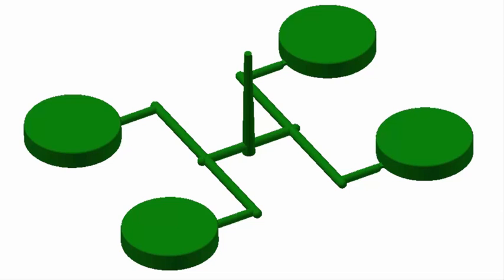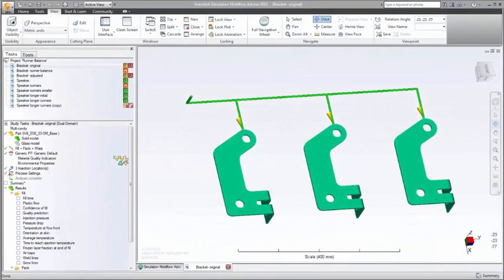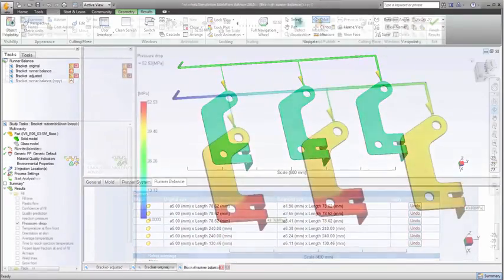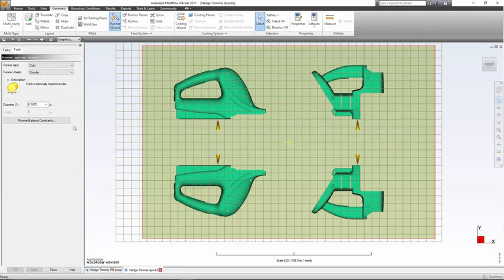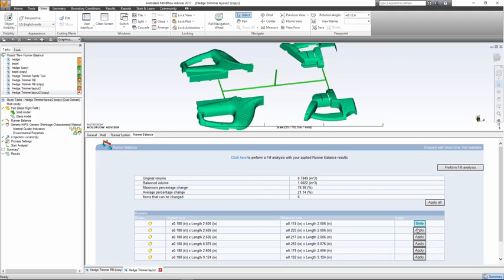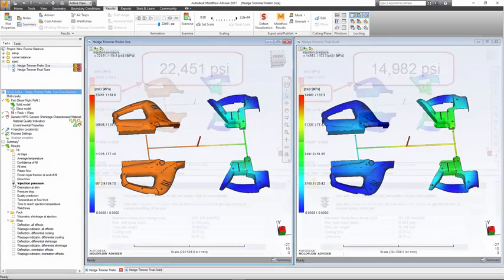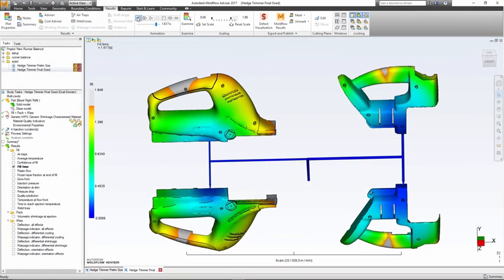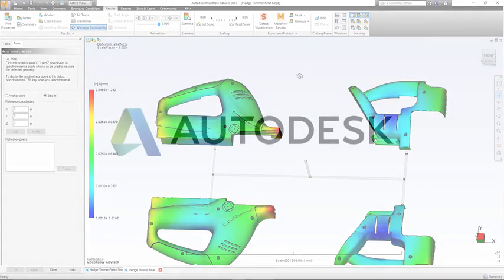Autodesk Moldflow - Runner balancing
Runner balancing ensures that all the cavities of a mold fill at the same time and with evenly distributed pressure